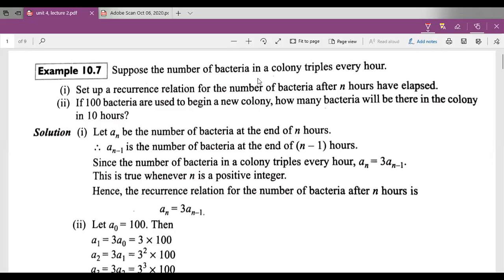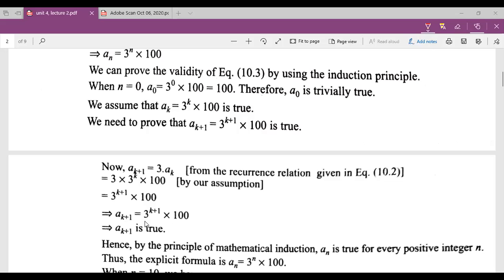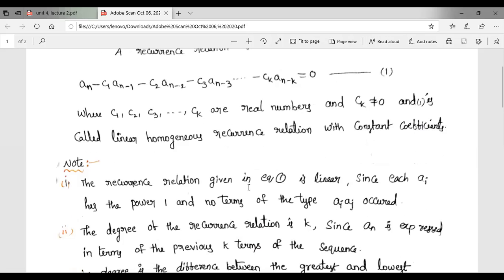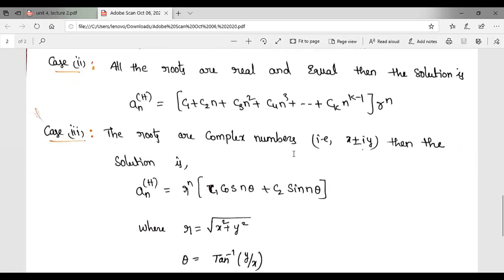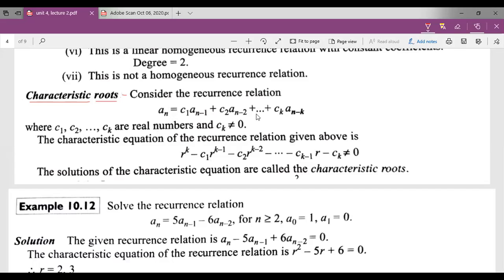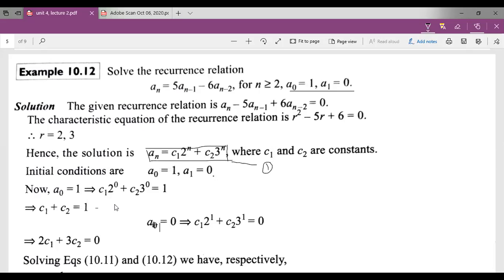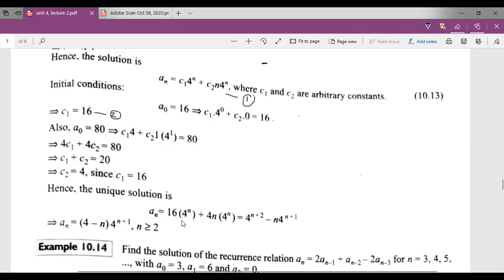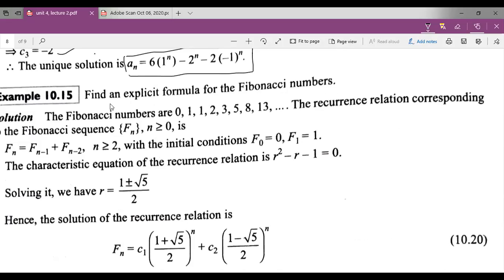JNTUK IICSE ,2 1,MFCS UNIT IV,RECURRENCE RELATIONS ,LECTURE 2